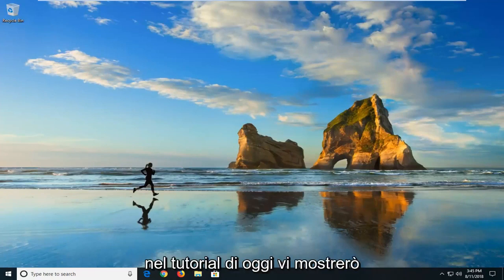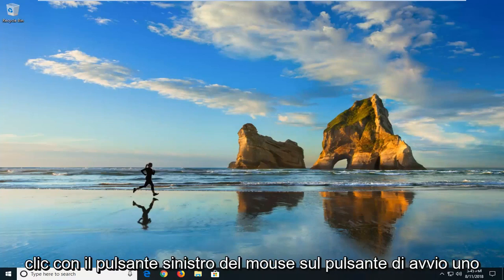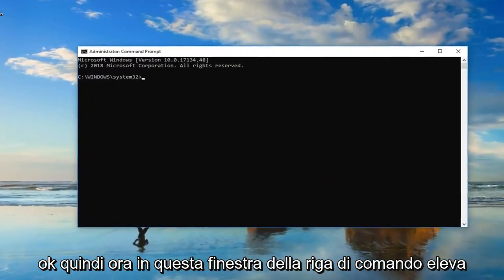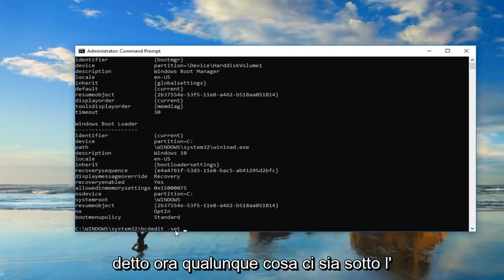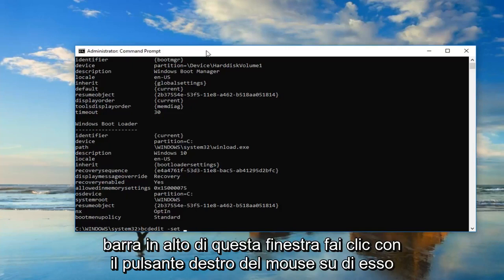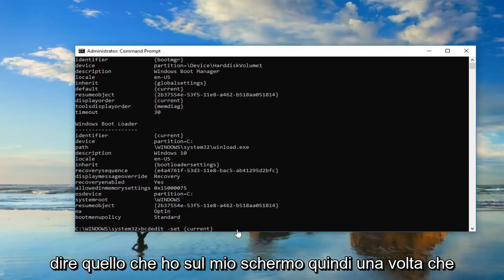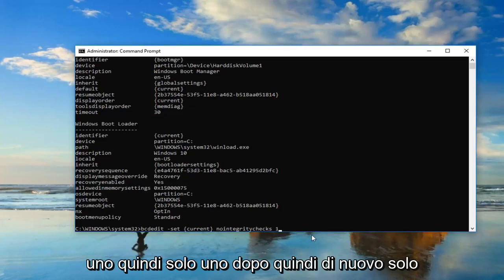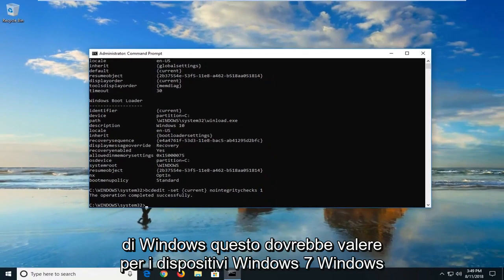Come risolvere il problema "Windows richiede un driver con firma digitale"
Risolto 0xc0000428 Windows non può verificare la firma digitale per questo file

Strumento di creazione multimediale (se si avvia una nuova installazione di Windows)

Problema: Windows non si avvia (da un file .vhd) e viene visualizzato il seguente messaggio di errore:
File: \Windows\system32\winload.exe
Stato: 0xc0000428
Info: Windows non può verificare la firma digitale per questo file

Nei sistemi operativi Windows 8 (& 8.1), 7 e Vista, non è possibile caricare un driver o eseguire un programma che non ha una firma del driver. La firma del driver è un metodo per verificare l'identità dell'editore del software o del fornitore dell'hardware (driver) al fine di proteggere il sistema dall'infezione da rootkit malware, in grado di funzionare al livello più basso del sistema operativo. Ciò significa che tutti i driver e i programmi devono essere firmati digitalmente (verificati) per poter essere installati ed eseguiti sui sistemi operativi Windows più recenti.

Le firme digitali garantiscono che l'editore di software o il fornitore di hardware sia attendibile e verificato da Microsoft. Ma nella vita reale, editori e fornitori non possono sempre pagare Microsoft per verificare tutti i loro prodotti o Microsoft non può verificare tutti i driver oi programmi che vengono pubblicati ogni giorno. Ma questo diventa un problema nel caso in cui possiedi un vecchio software o driver legittimo non firmato e desideri installarlo o caricarlo sul tuo computer, perché il sistema operativo non ne consente il funzionamento o il caricamento.